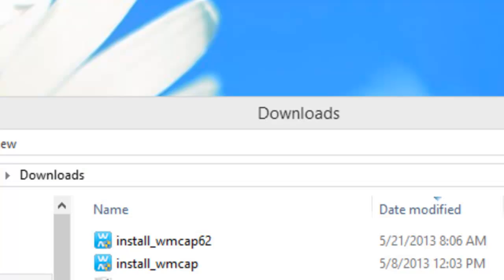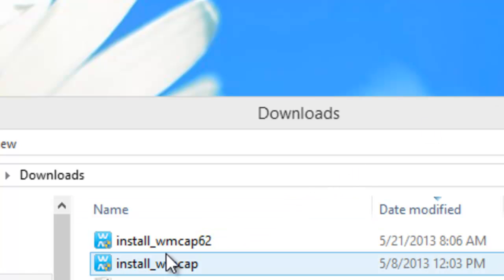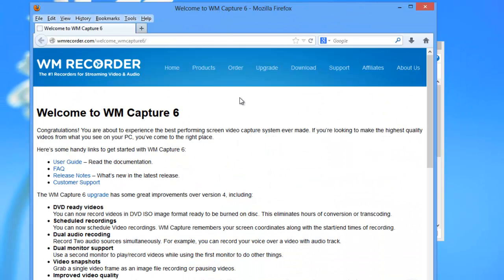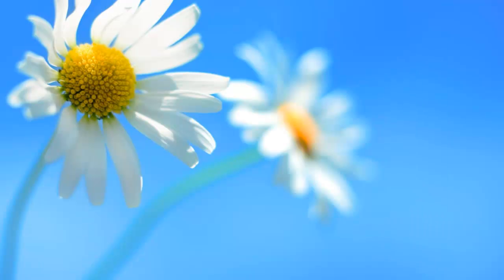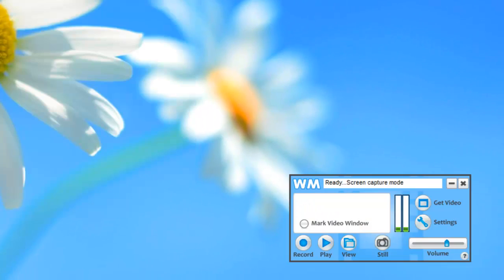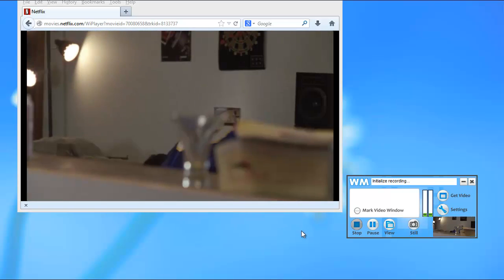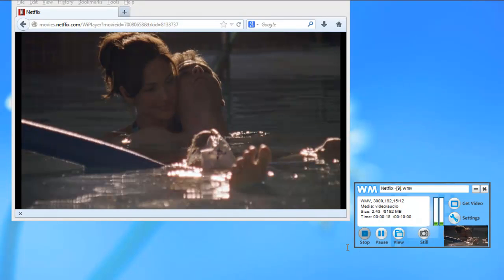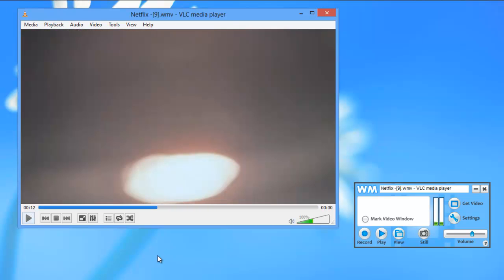Capture high quality videos with WM Capture 9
The version presented in this video is no longer available. Introducing WM Capture 9...the easiest, yet most sophisticated, screen capture program on the market. The program includes now Intel Quick Sync and NVIDIA NVENC encoders using GPU video acceleration. In addition, a CPU monitor insures that your recordings don't overload your computer. WM Capture 9 will allow you to create professional quality screen capture videos from anything playing on your PC screen.